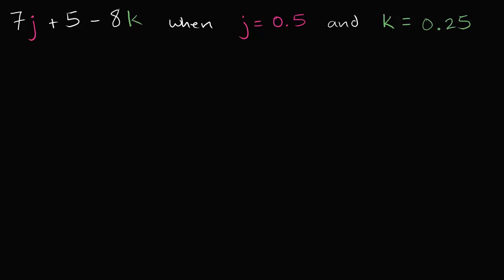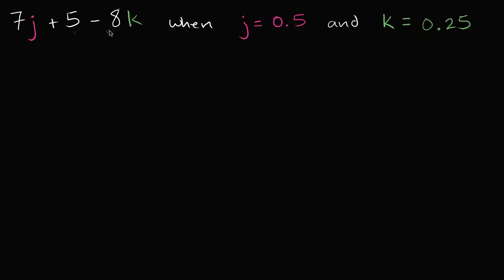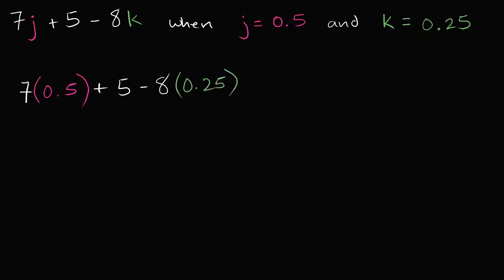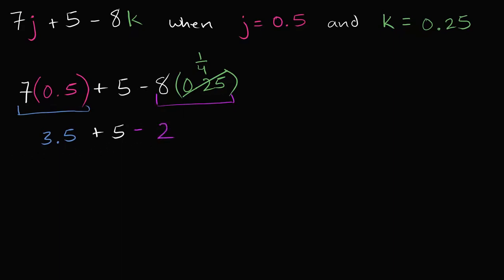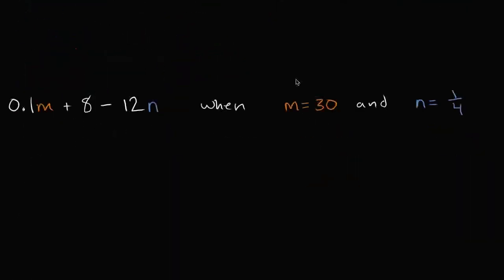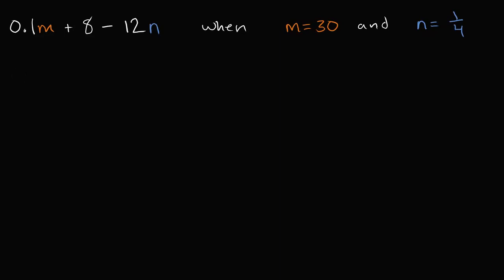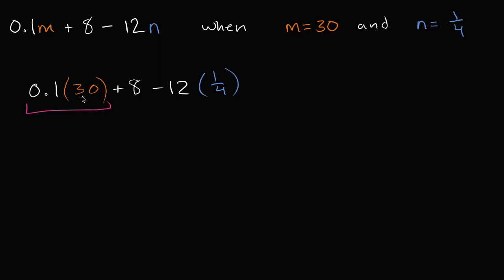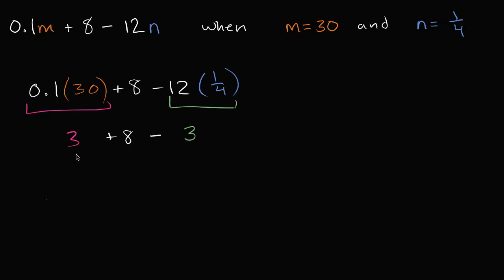Math Grade 6 - Evaluating expressions with two variables fractions and dec